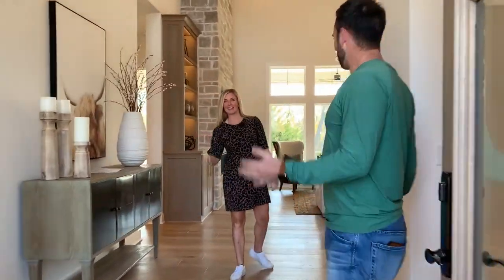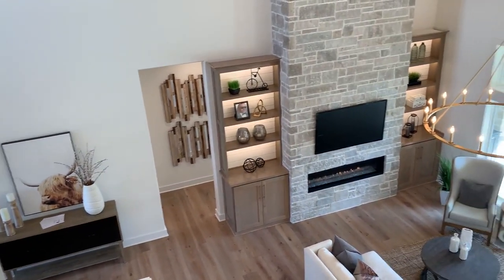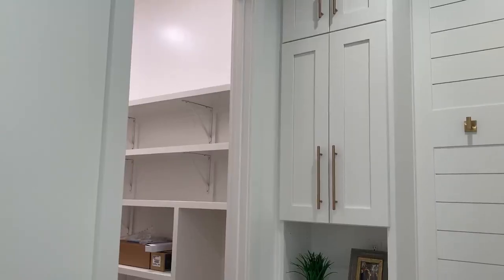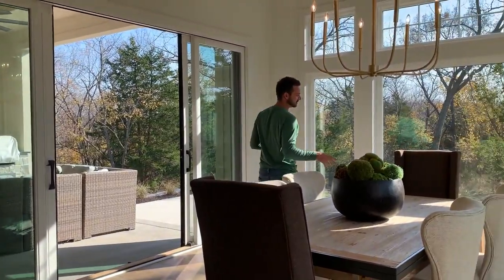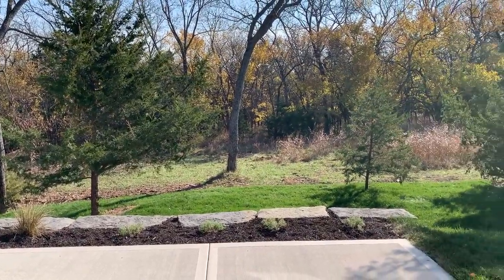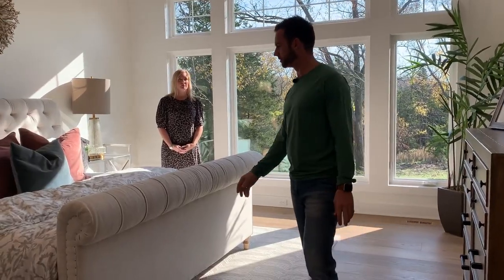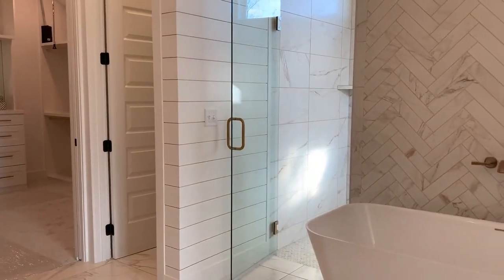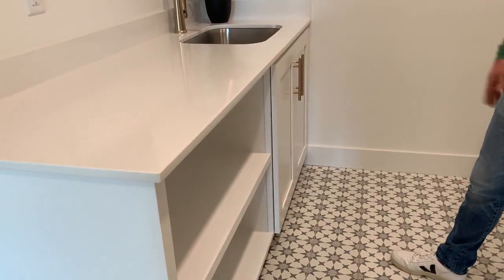Tour Our *Award-Winning* Carter 3 (First Floor)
Take a walk with Austin and Shelly through our ONLY finished spec home, the Carter 3 in Hidden Lake Estates, Olathe! This home took Gold Pick of the Parade and First Place for Distinctive Plan & Design for the 2021 Fall Parade of Homes.

**Move-in ready!**
The Carter 3 by Roeser Homes
3,645 Square Feet, 1.5-Story with Finished Lower Level
5 Bedrooms, 4.5 Baths
4-Car Garage

Be sure to like and follow Roeser Homes on social media!